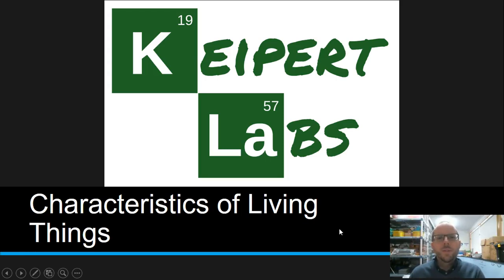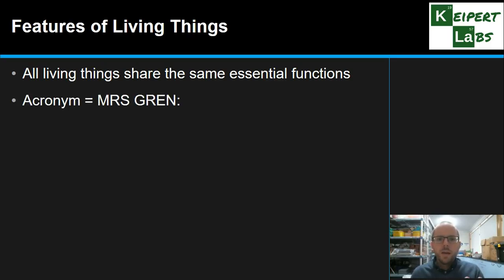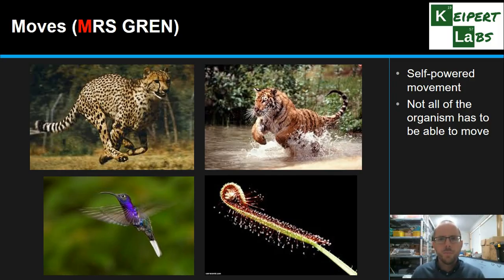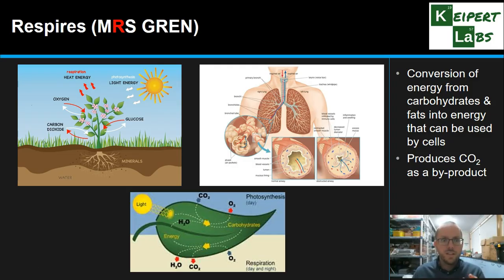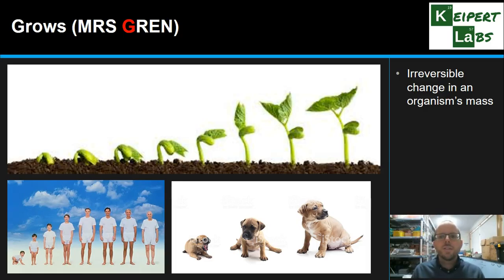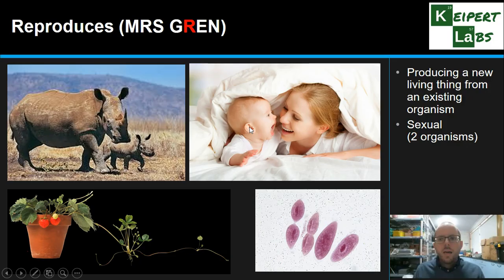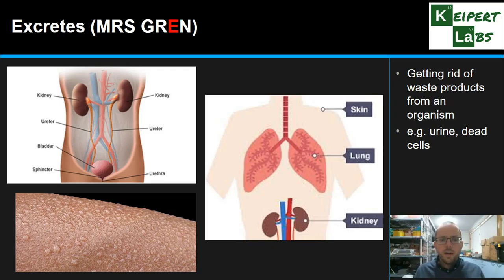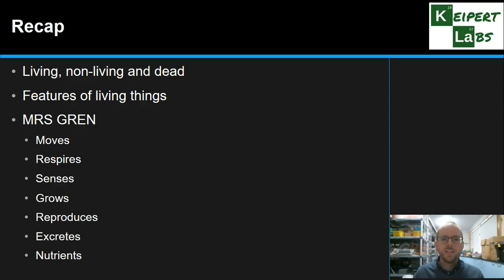Characteristics of Living Things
In this episode of Keipert Labs, we look at the characteristics that all living things share, summarised by MRS GREN. We'll go through each one of these seven characteristics with examples. Tune in to find out more!